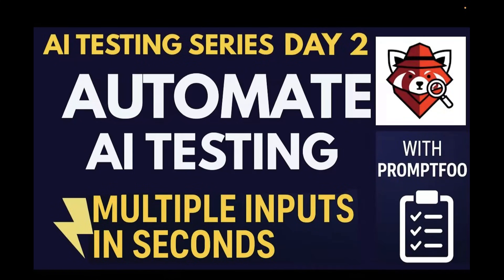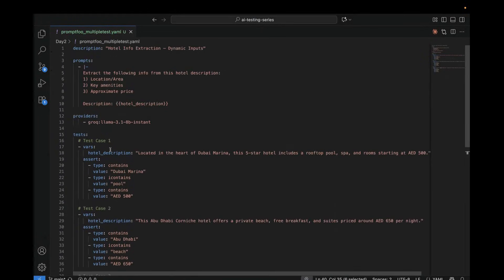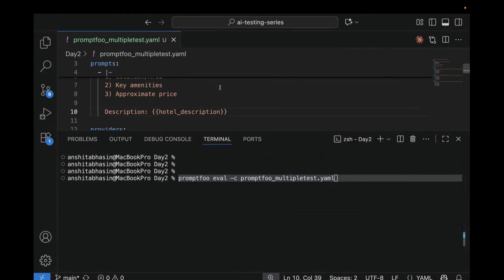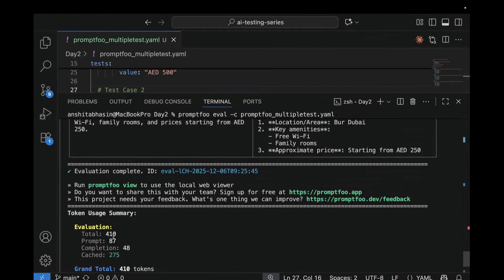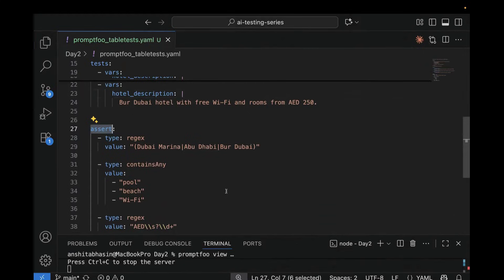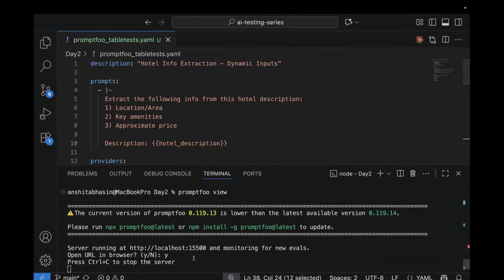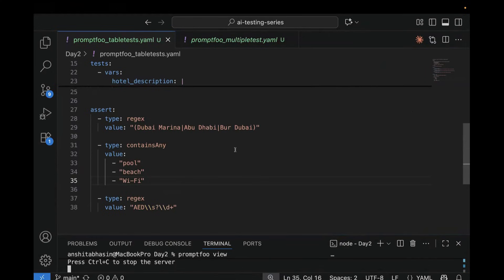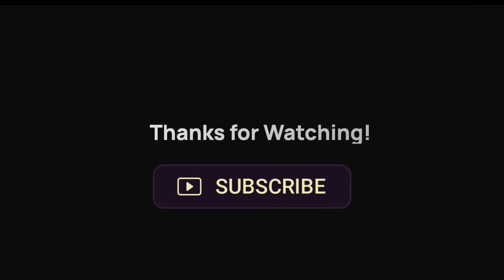AI Testing Series Day 2|| Variable Injection & Assertions in promptfoo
Welcome to Day 2 of the AI Testing Series!

In this video, you'll learn how to scale your AI testing using variable injection in Promptfoo. We cover:

✅ What is variable injection, and why does it matter
✅ Running multiple test cases with a single prompt
✅ Local assertions vs Global assertions
✅ Practical YAML examples
✅ How to run and view test results

Perfect for QA engineers looking to automate AI testing efficiently.